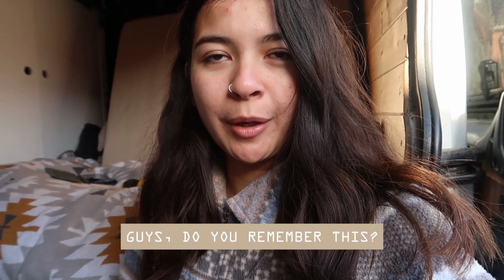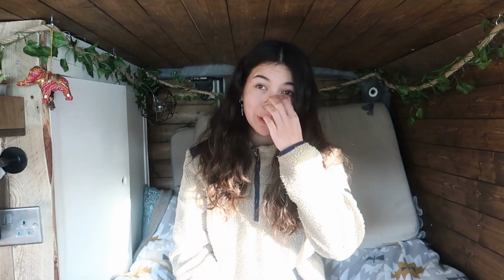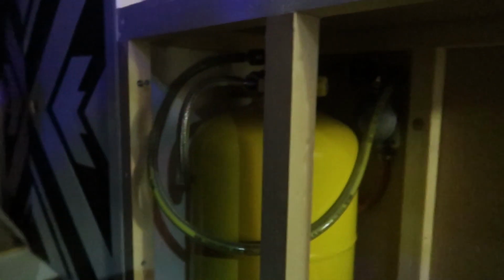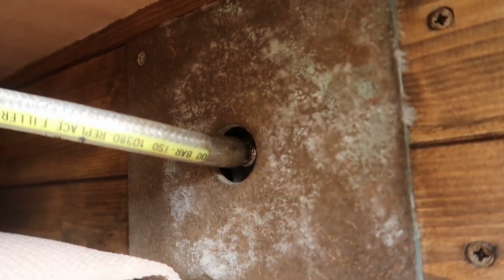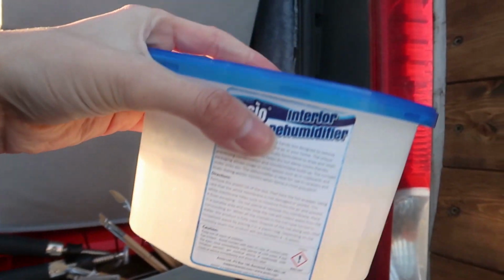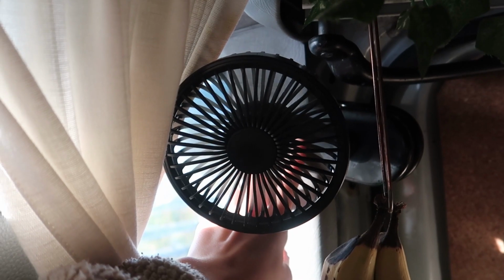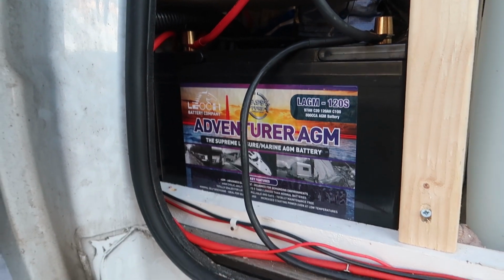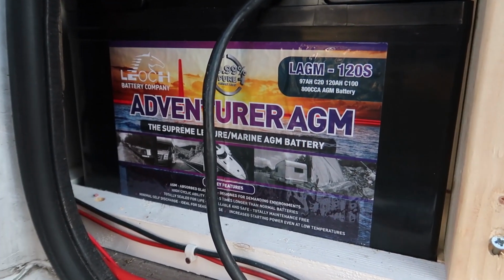Removing Mould in my Campervan and Tips – Winter Problems Update| The Real Van Life UK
I may or may not have ripped my entire van apart!

3 months has passed since I did my Winter Problems in my Van episode. You guys gave me so much advice and tips for tackling the mould situation in particular, that I just had to share what I did and what’s been working for me since.

Hopefully this helps anyone else in the same situation sort things or anyone looking to be in a van during the winter months implement precautions to not have to go through this ordeal!

I hope you all enjoy the vlog! Thanks a million for watching and see you soon!

AS SEEN ON THE VLOG
DEHUMIDIFER POTS
WIND DEFLECTORS
RECHARGEABLE FAN
STORAGE ORGANISER

WINTER ESSENTIALS
SPLIT CHARGER
THERMAL BLINDS
DIESEL HEATER

Song 1: Dylan Sitts - Detergent

HELLO!
I’m Nic, I roam the world in my campervan! I self-converted my Vauxhall Vivaro aka LL Cool Van into a mini off grid beast so I can run away into the wilderness. I have been exploring the open road for 2 years and I share my tiny living and travel stories here, with the hope to inspire and encourage you all to grab your dreams and adventure around our beautiful world too!